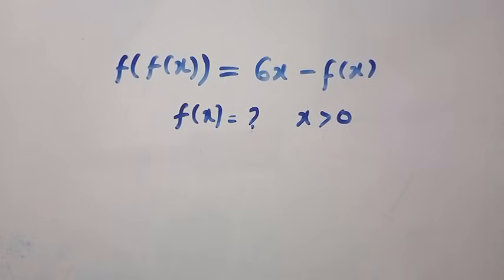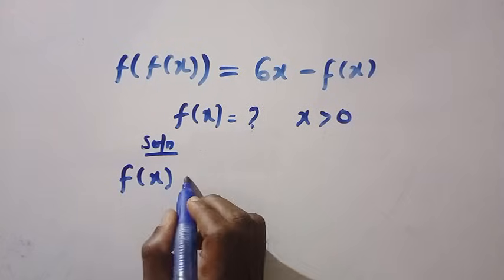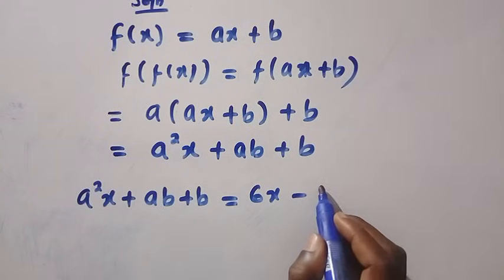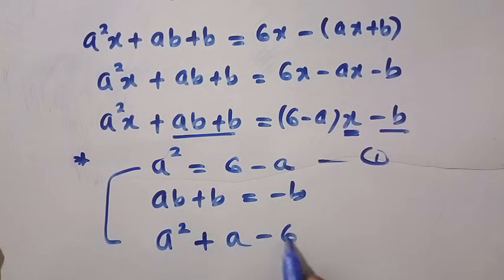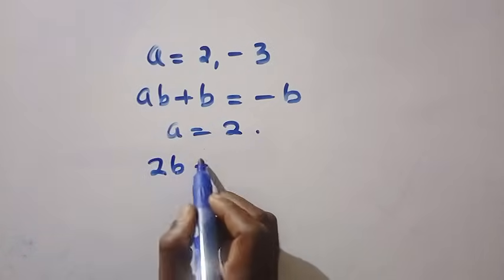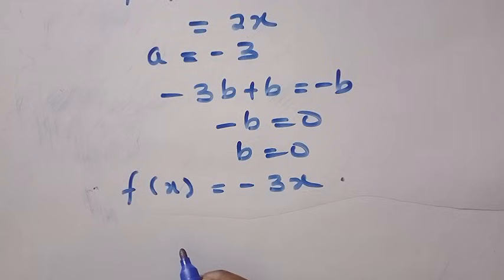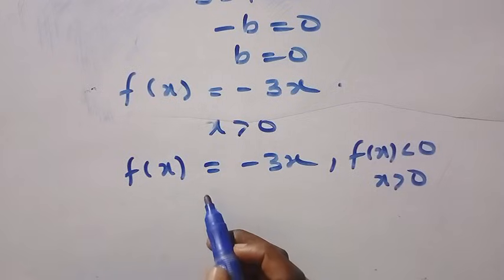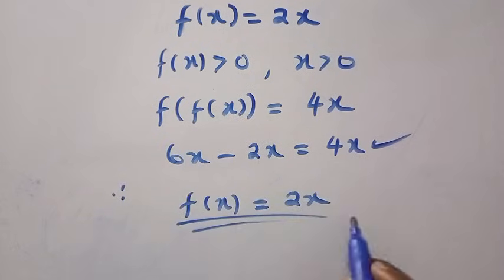Only 10% Of Students Got This Composite Functional Equation